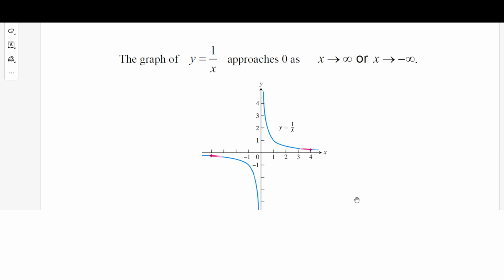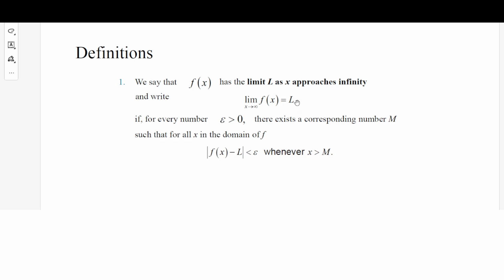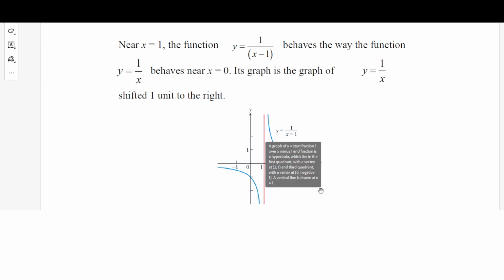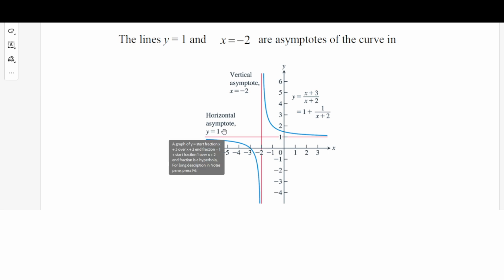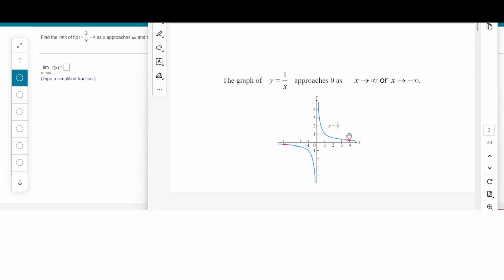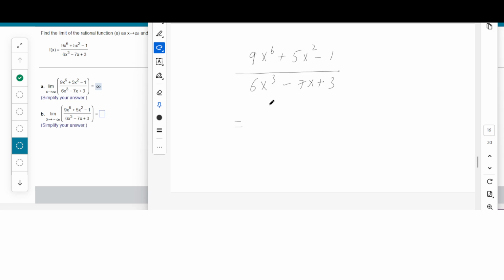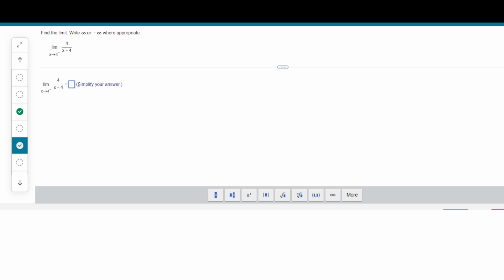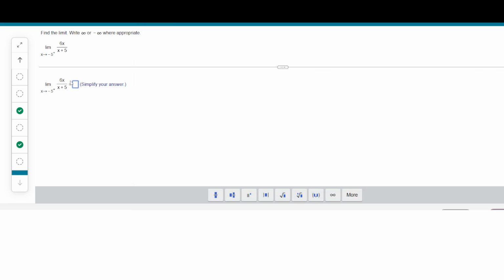2.6: Limits Involving Infinity: Asymptotes of Graphs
Infinite Limits, Limits at Infinity, Horizontal Asymptotes, Vertical Asymptotoes